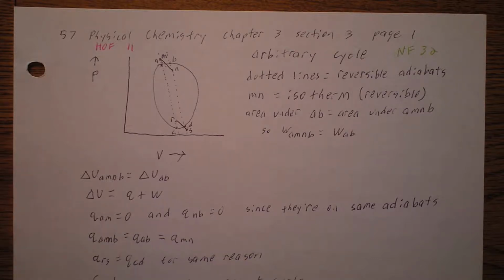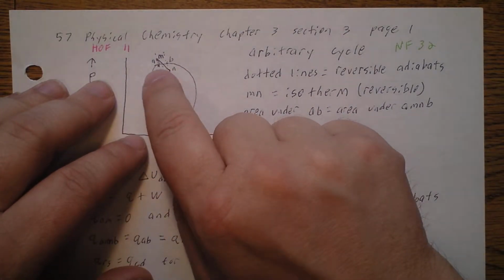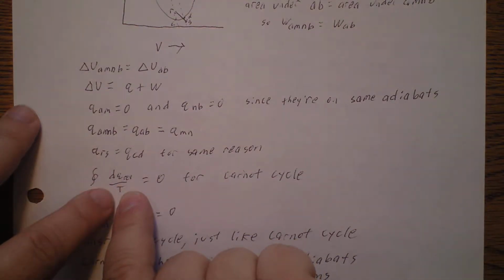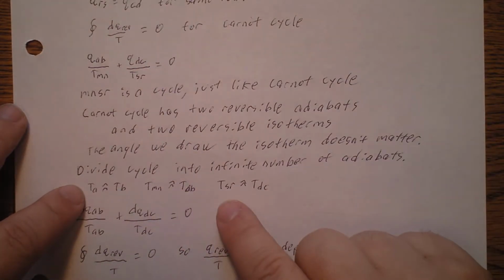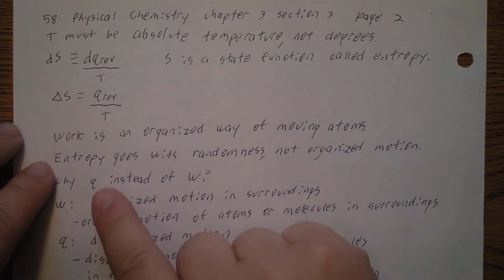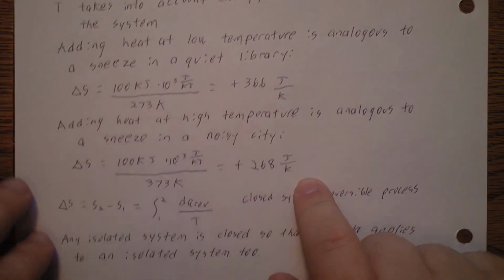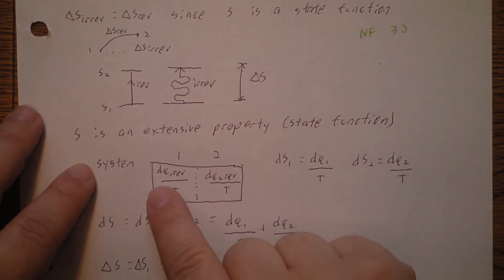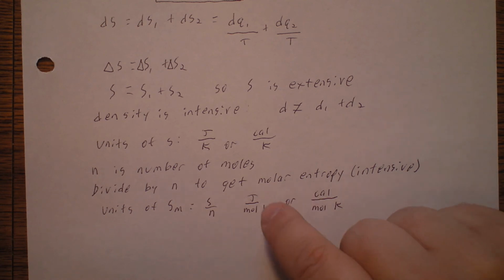Physical Chemistry, chapter 3, section 3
This video covers an arbitrary cycle and how to calculate the change in entropy.